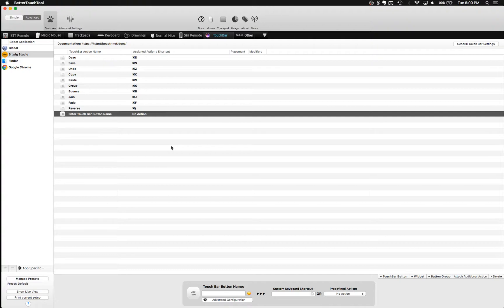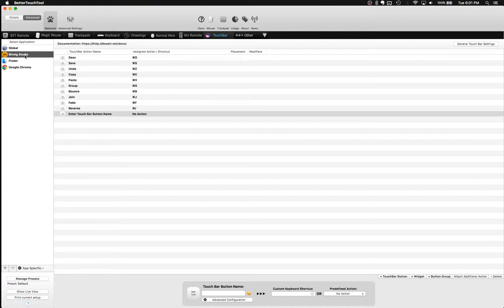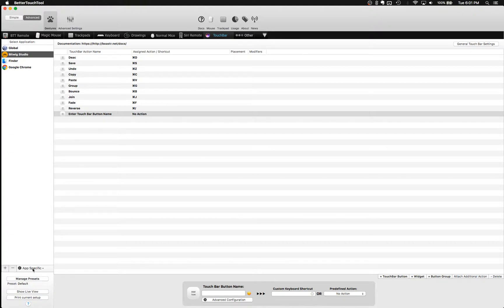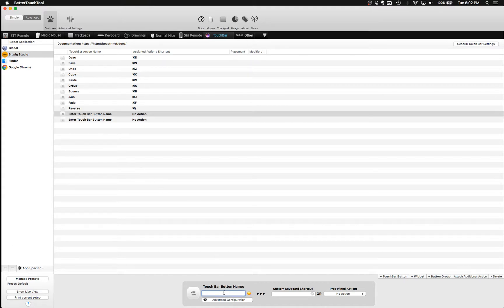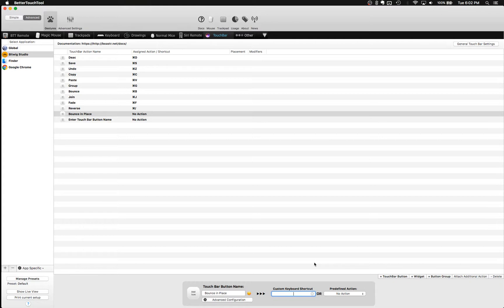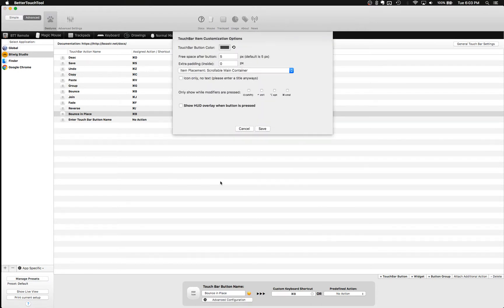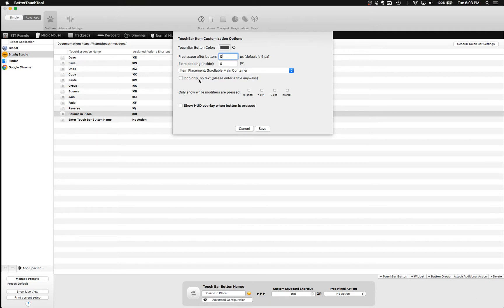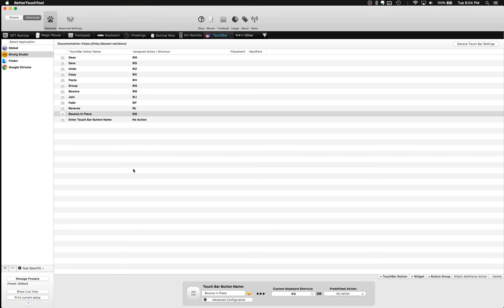Customizing the Touch Bar for your DAW with BetterTouchTool (Bitwig Studio Example)